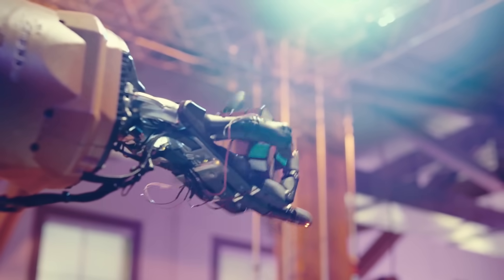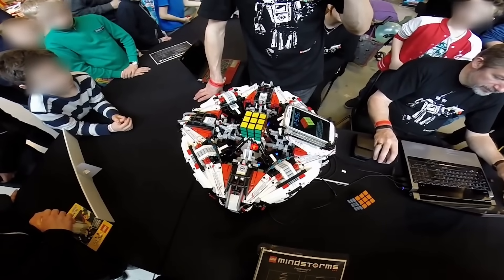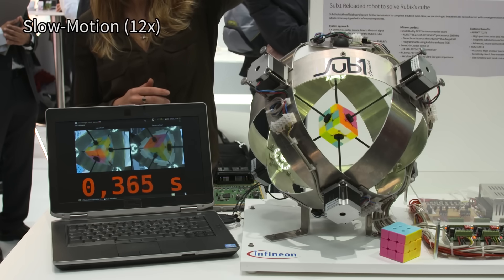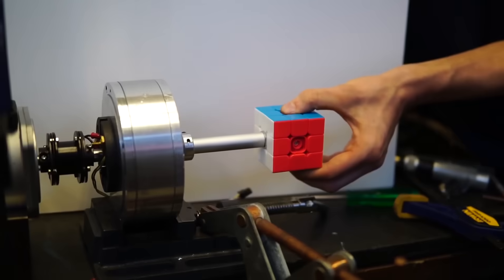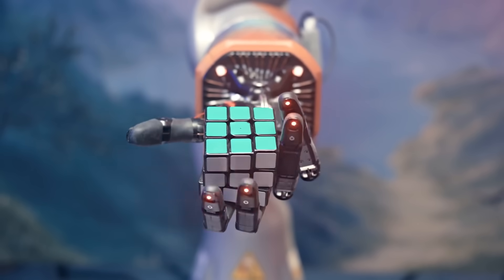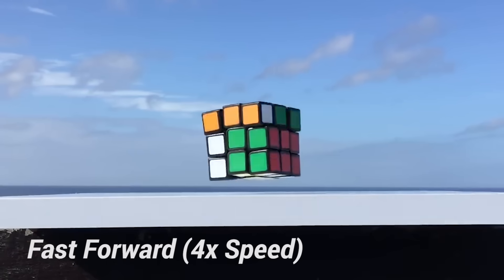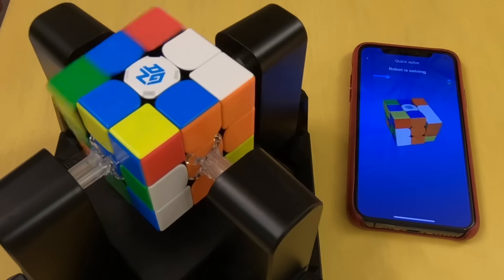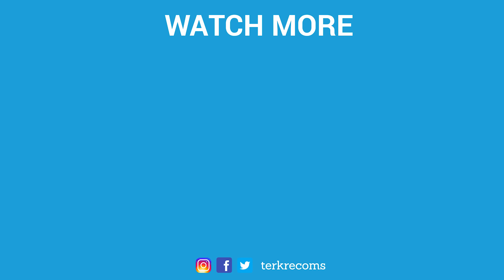7 Rubik's Cube World Record Robots - Fastest & New Inventions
On this list, we are going to see Rubik's Cube Robts which broke world records: fastest and the unique new inventions. We will explain how a self-solving Rubik's cube works and will also talk about the Open AI's robot hand that can solve the Rubik's cube and also will talk about the Gan Robot which is made for consumers and is powered by a smartphone.

1. Cubestomer 3 (made from LEGO)
Powered by Samsung Galaxy S4, CubeStormer 3 robot broke the Guinness World Record for solving a Rubik's cube in 3.253 seconds in 2014. The robot was built by Mike Dobson and David Gilday, creators of CubeStormer 1, Android Speedcuber and CubeStormer 2.

2. Paul Rose and Jay Flatland Rubik's Cube Robot
This Rubik’s cube solving robot was developed by two software developers Paul Rose and Jay Flatland. On February 5th, 2016, the machine broke the 2.39 seconds world record held by Zackary Gromko’s robot, by solving the cube in 0.9 seconds using.  Four USB webcams are used to feed data into software running on a Linux PC that determines the cube-state and this, in turn, is relayed to the Kociemba Rubik's Cube solving algorithm. The algorithm then determines a set of moves to solve the Rubik's Cube and the instructions are sent to the stepper motors.

3. Sub1 Reloaded
Built by Infineon's engineer Albert Beer from Germany, The Sub1 Reloaded smashed the Guinness World Record by becoming the fastest robot to solve a Rubik's with just 0.637 seconds in November 2016. This breaks the previous record of 0.887 seconds achieved by an earlier version of the same machine using a different processor. While every Rubik's Cube can be solved with just 20 movements, Albert did not design the computer to use the fewest moves. Instead, he programmed it to achieve the best time, allowing the Sub1 Reloaded to take extra moves to reach its goal.

4. Rubik's Contraption
Currently, Rubik's Contraption is the fastest robot to solve Rubik’s cube. Developed by M.I.T’s graduate  Ben Katz and Jared DiCarlo, the robot solved the Rubik’s cube in just 0.38 seconds in 2018. The robot is built from custom parts that are easily acquirable. It uses six  Kollmorgen's ServoDisc U9-series motors, which can be obtained relatively cheaply on eBay, as well as optical encoders on the back, also from eBay. To detect the current state of the cube,  a pair of Playstation 3 Eye webcams were positioned at opposite corners of the cube, allowing each camera to observe three faces. A special software was developed to identify all the colors, build a description of the cube and pass it to the min2phase solver which implements Kociemba's two-phase algorithm.

5. Dactyl - Robot Hand
Unlike other Rubik cube solving robots, this is a  humanoid robotic hand is not designed specifically for solving Rubik’s cube. It is designed for general purpose, self-learning robots. It is called Dactyl. Developed by Artificial intelligence research organization OpenAI, Dactyl has learned to solve a Rubik’s cube one-handed. It is not as fast as those purpose-built Rubik’s solvers, because the robotics team at OpenAI has very different ambitions. They are trying to build something that is much more general in its scope, similar to how humans and how human hands can do a lot of things, not just a specific task.

6. A Self-Solving Rubik’s Cube
You might think that there are some camera tricks or visual effects in this video, well.. you are not alone. Many people thought so too when the Japanese inventor, Human Controller posted this video on his youtube channel. This is a real Rubik’s Cube that can completely solve itself while floating in mid-air.

How does a self-solving Rubik's cube work?
With the help of the “first two layers” or the F2L algorithm, the Arduino board at the heart of the cube controls the 3D printed custom cores full of servo motors that spin any of its multi-colored sides. The levitation was made possible by installing powerful magnets in both the cube and the table under it.

7. GAN Robot
The GAN Robot can both scrambles and solves a 3x3 Rubik’s cube using a smartphone app. For now, it can only solve the GAN 356i cube. It can solve the cube in less than 15 seconds after calculating the best solving path in 0.01s. The robot is perfect for teaching people to solve the cube step by step, scrambling cubes uniformly in competitions for fair and accurate results.